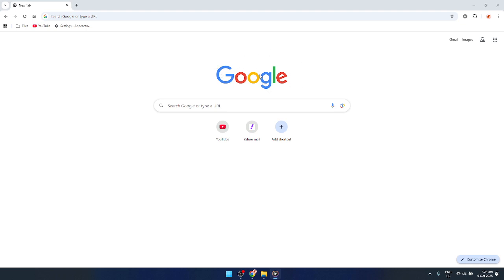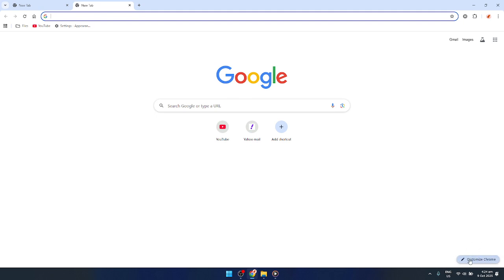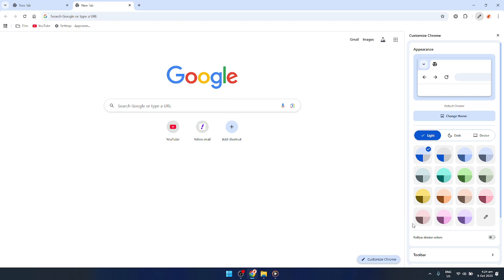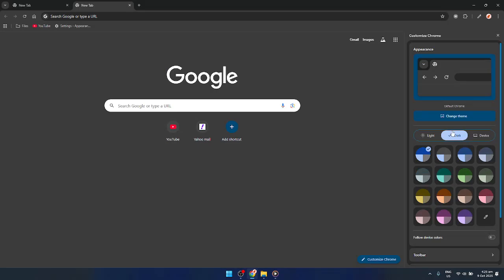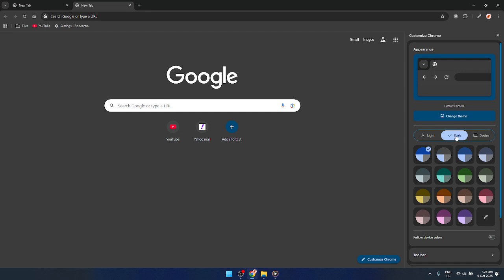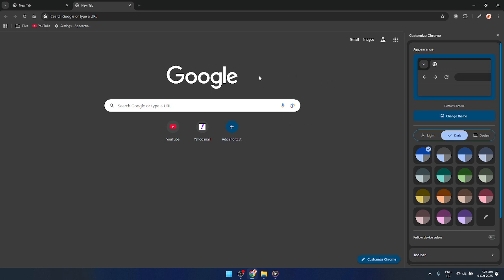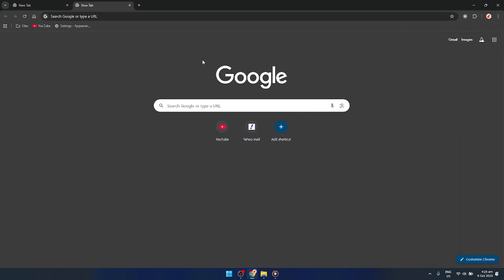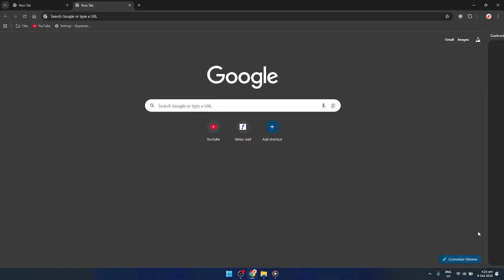How To Apply Dark Mode in Google Chrome for PC [2025 Guide]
In today's video we cover: dark mode chrome, enable dark mode, google chrome tips, chrome customization, dark theme chrome, chrome settings guide, PC dark mode, how to dark mode, chrome interface, improve browser experience, dark mode tutorial, user interface tips, browsing comfort, chrome features, dark mode benefits, PC customization, tech tips for PC, web browsing tips, dark mode for PC